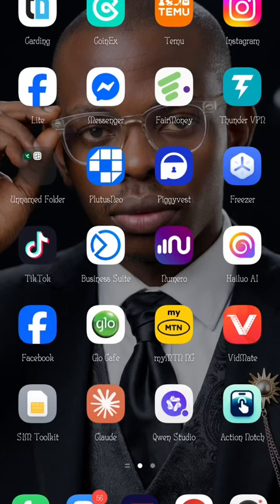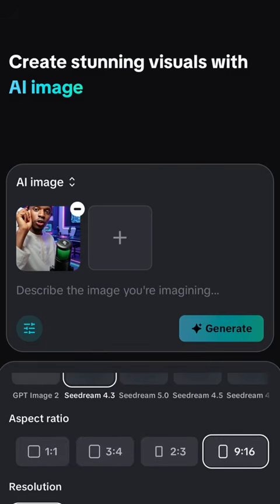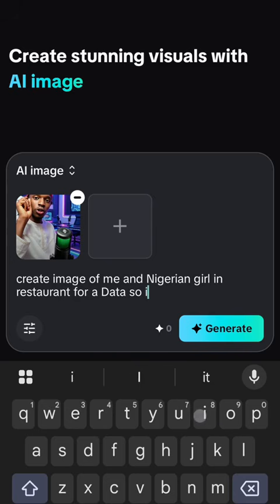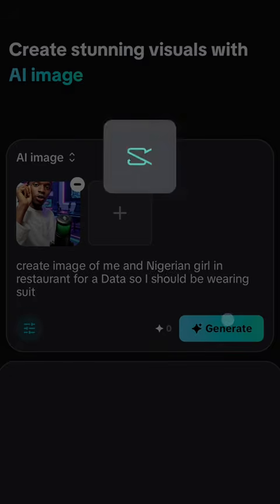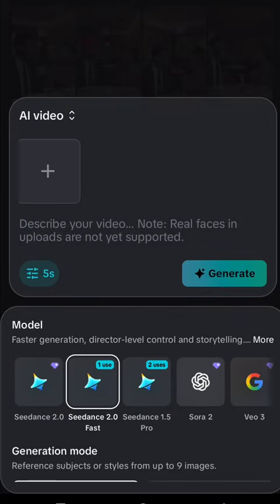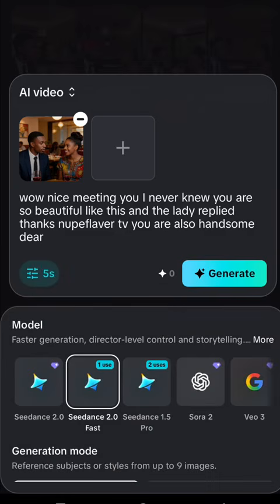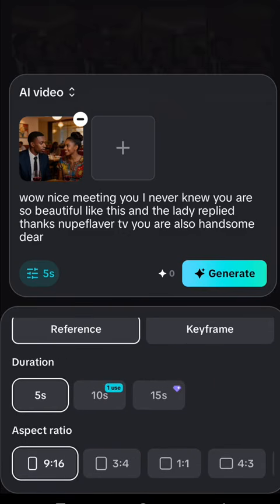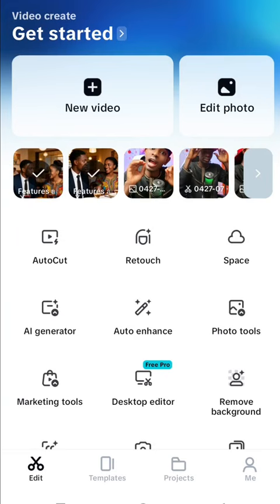How To Use Capcut AI To Create Video For Free| Generate AI Video For Free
Create stunning AI cinematic videos for FREE using CapCut AI tools — no experience needed!
‎Learn how to turn simple ideas into professional AI videos in minutes.
‎In this video, you’ll discover:
‎🎬 How to use CapCut AI to generate cinematic videos
‎🤖 Free AI tools inside CapCut most creators ignore
‎⚡ Step-by-step workflow for beginners
‎💡 How to make your videos look like movies
‎🚀 Tips to go viral with AI-generated content
‎🛠️ AI Tools Used:
‎CapCut AI
‎00:00 – Hook (You Won’t Believe This AI Tool)
‎00:20 – What CapCut AI Can Do
‎01:30 – Step-by-Step Tutorial
‎04:30 – Creating Cinematic Effects
‎07:00 – Final Result & Export